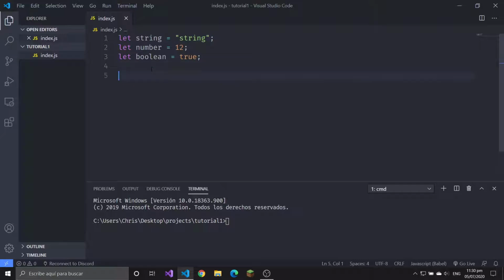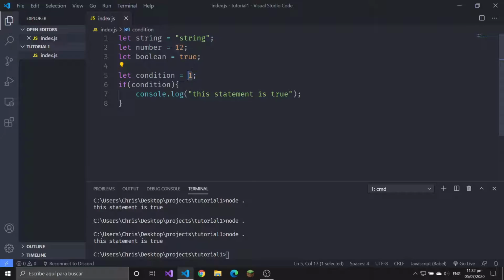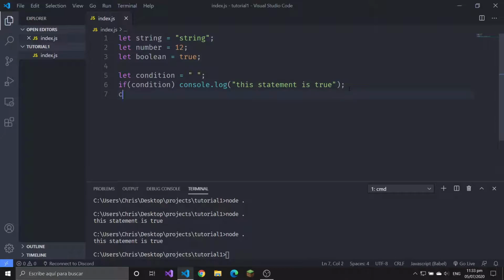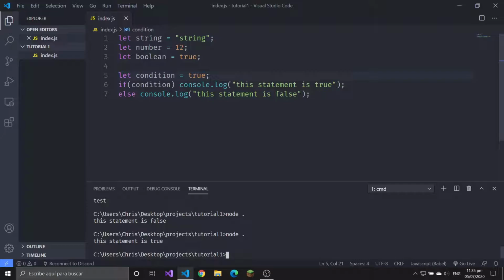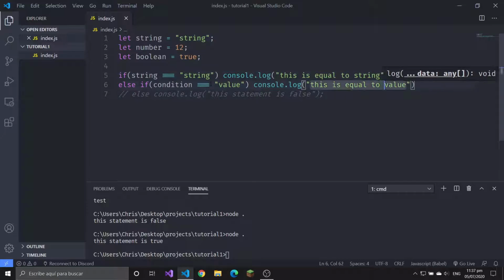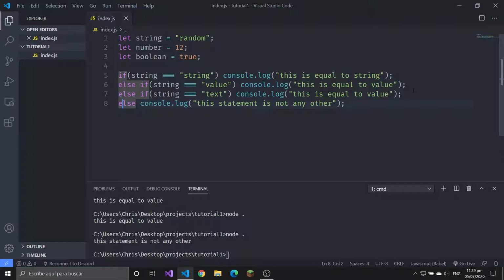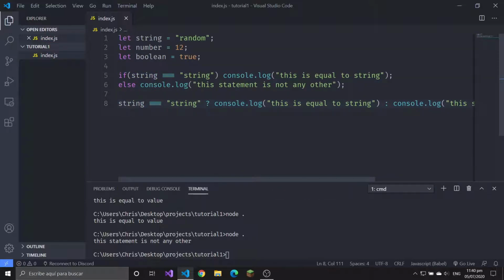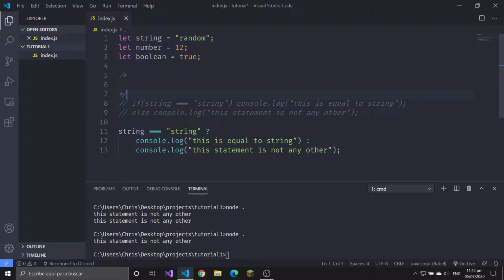if statements javascript Ep 2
In this video I cover if statements else and else if I also do a quick guide of ternary operators now I said I am going to make a video about switch case statements soon it is a better version of many if else statements.